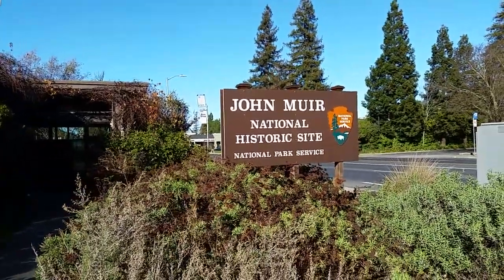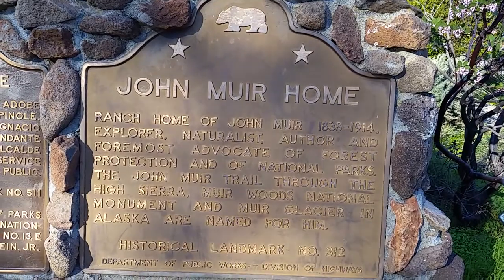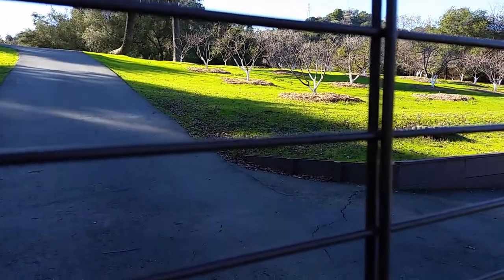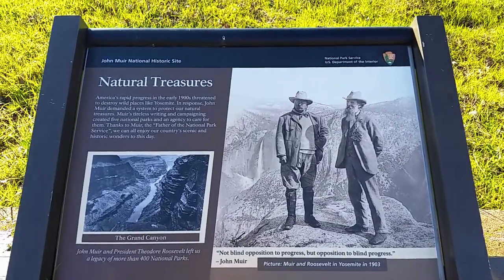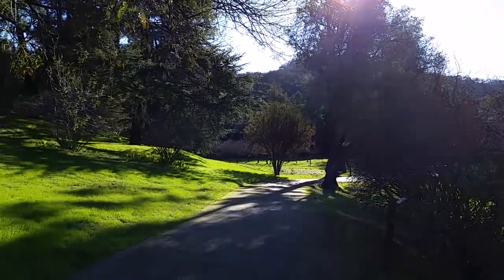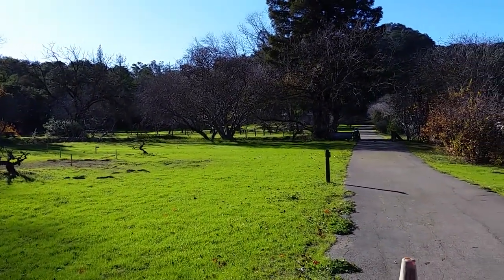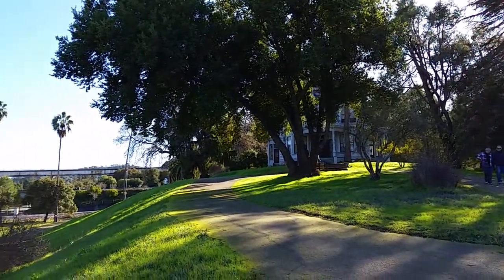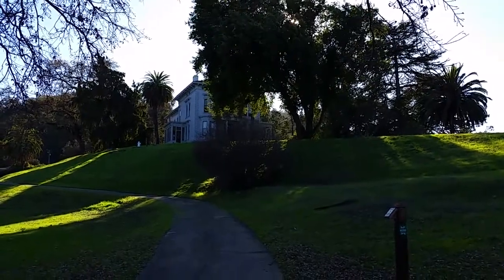The John Muir National Historic Site in Martinez, CA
Martinez, CA was the home of naturalist John Muir when he married, and raised two daughters.  Known as the "Father of the National Park System,"  John Muir is known for his advocacy and work to save wild areas for future generations.  He wandered extensively, wrote prolifically, and educated others on the amazing forests, parks, and wilderness of this country.  Today I visited his ranch home in Martinez, CA, which is now a National Historic Site. This is a very quick overview of the outside of the property.